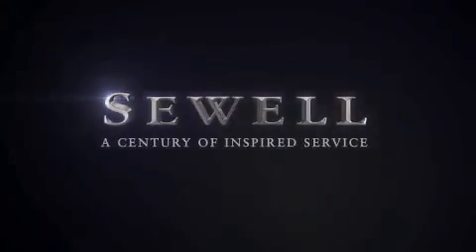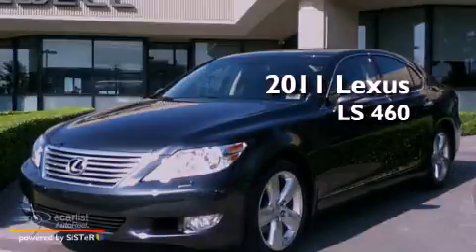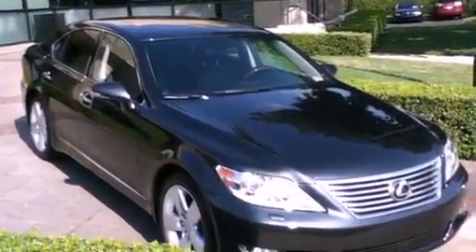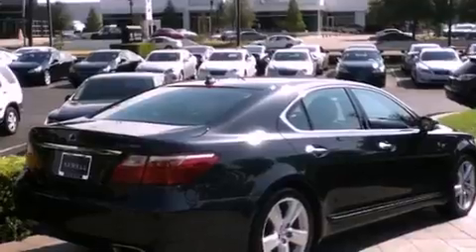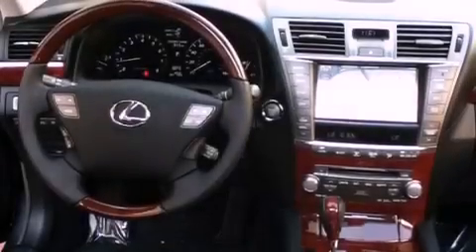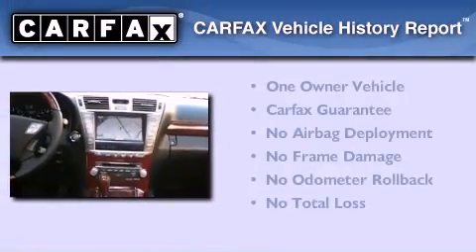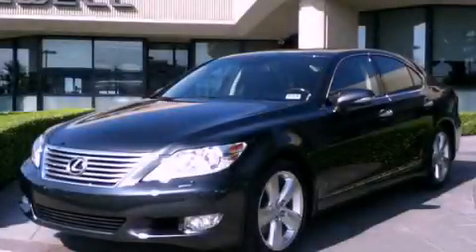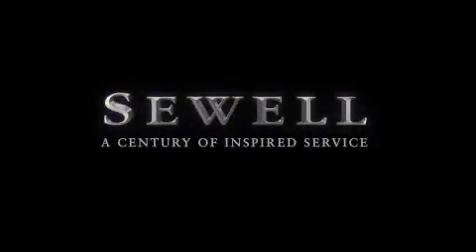2011 Lexus LS 460 Dallas TX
Year : 2011

 Make : Lexus

 Model : LS 460

 Engine : 4.6L DOHC 32-valve V8 engine

 Trans . : Automatic

 Exterior : Gray

 Miles : 4,316

 Interior : Black

 6211 Lemmon Ave

 Mission

 Values

 Pre-Owned 2011 Lexus LS 460 Dallas TX